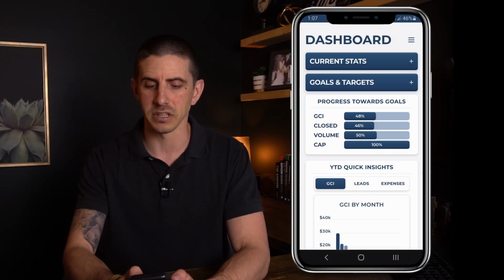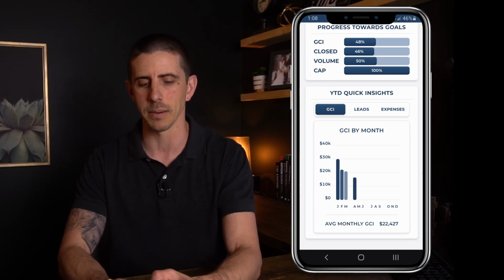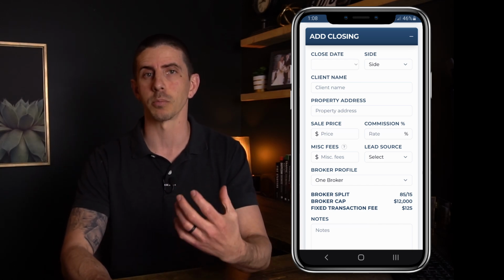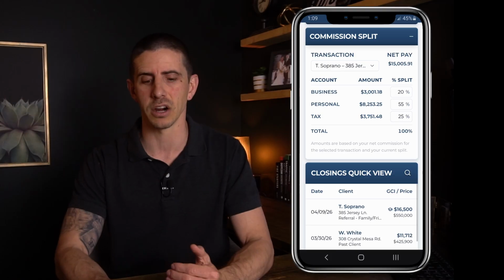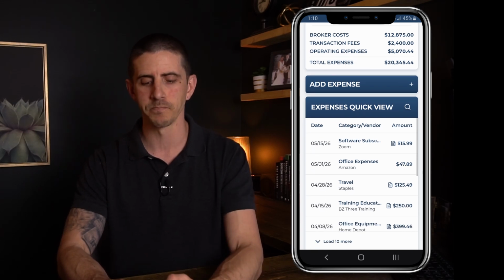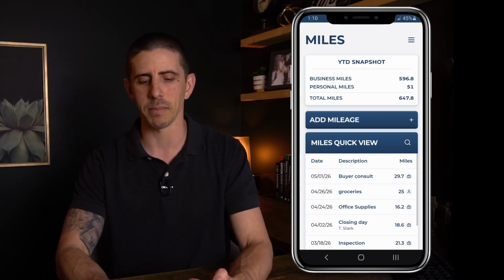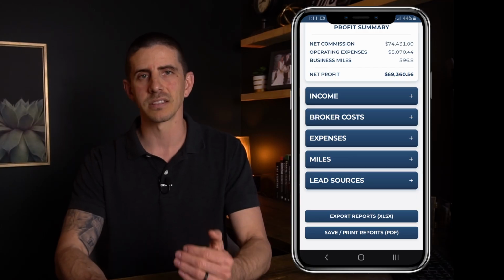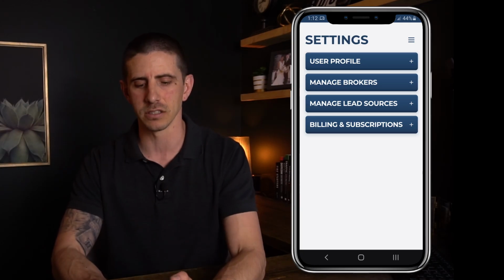LEDGNT Features Explained | Closings, Expenses, and Miles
LEDGNT is simple financial tracking built for Real Estate Agents.

In this video, we'll give you a quick overview of the app.